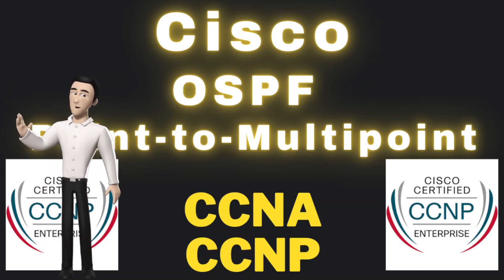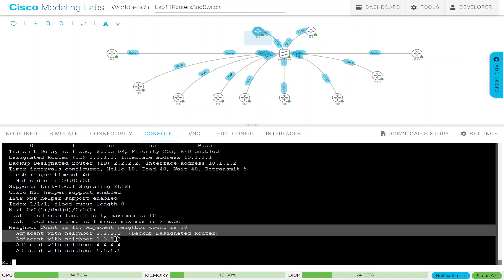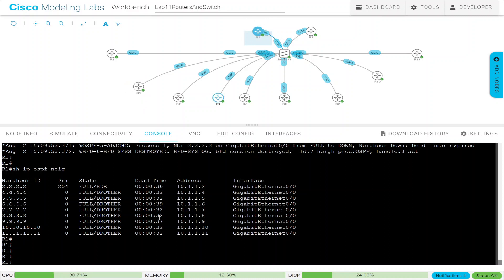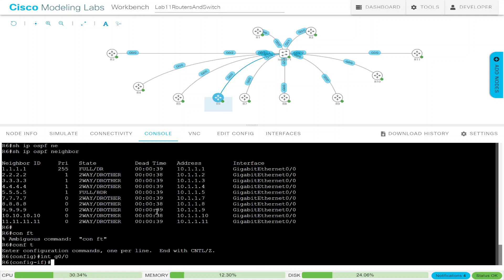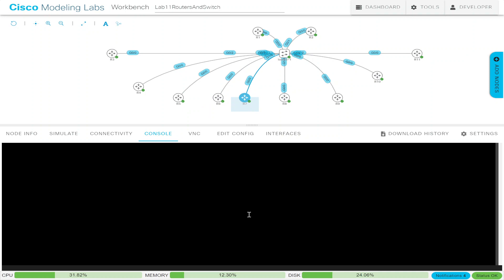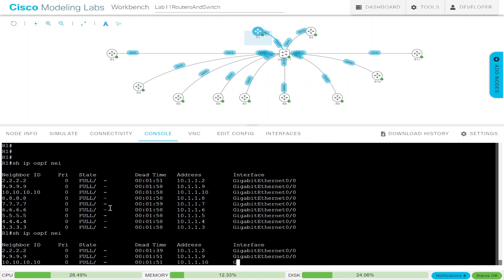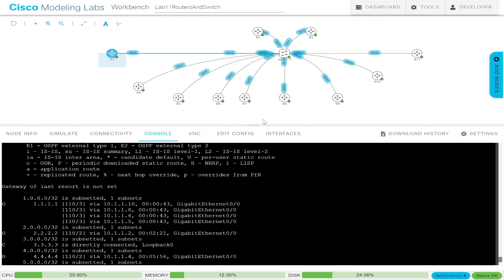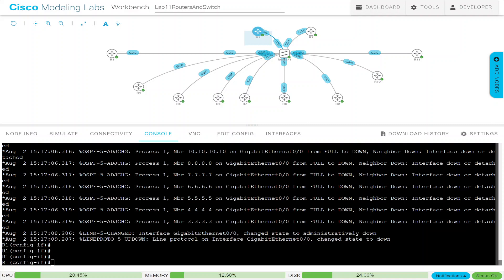How to configure Cisco OSPF Point to Multipoint | CCNA | CCNP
How to configure Cisco OSPF Point to Multipoint | CCNA | CCNP using Cisco Modeling Labs CML/VIRL